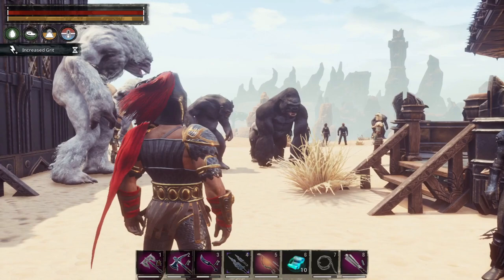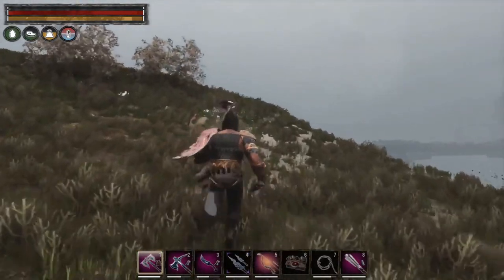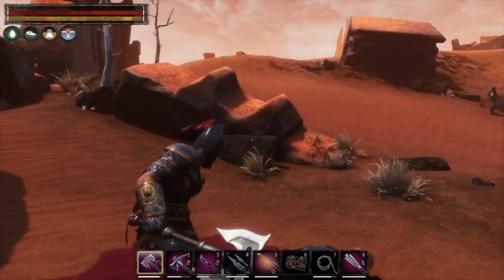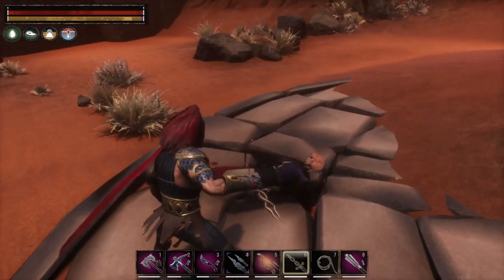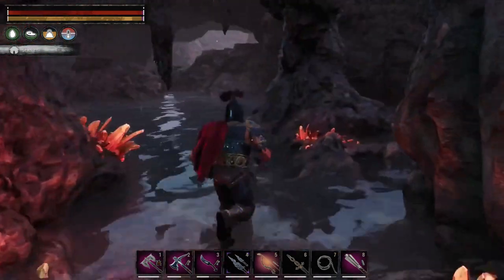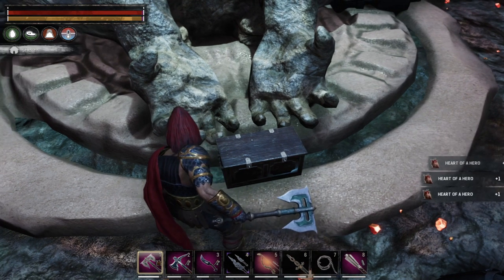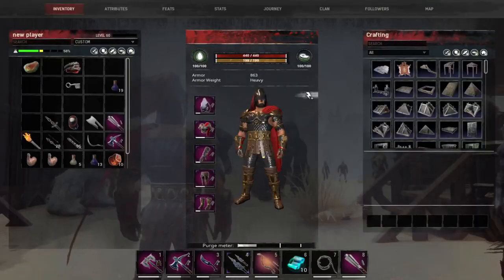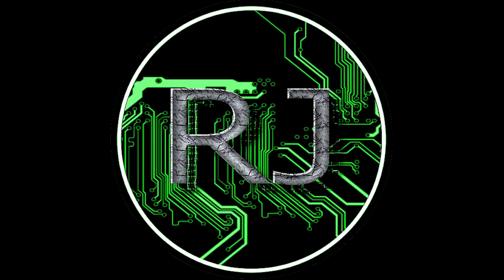Yeti Pets Conan Exiles Gorilla pets How to Where To get them at Hanumans Grotto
A quick guide on how to and where to get your Yeti pet and gorilla pets. By collecting a few hearts, we can get a chance of getting a Yeti protector pet or maybe even a silver back gorilla or grey ape pet by exchanging them at the Hanumans Grotto. I'll show you where to collect the needed hearts and where to use them to get your yeti pets.